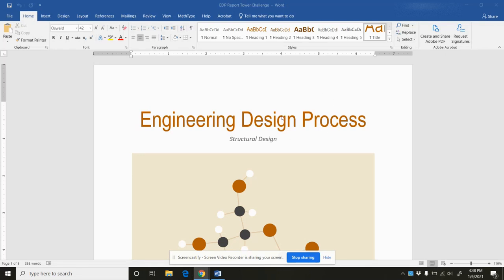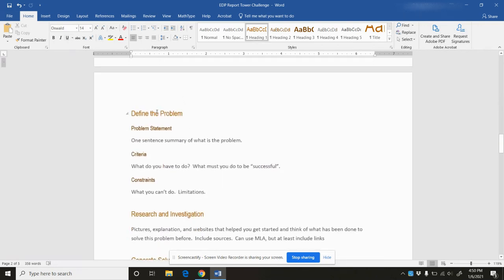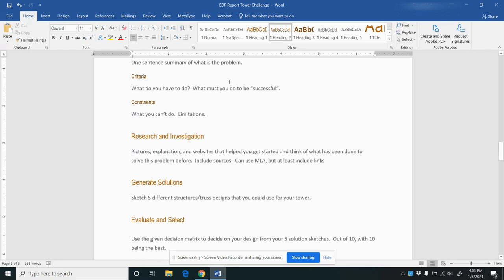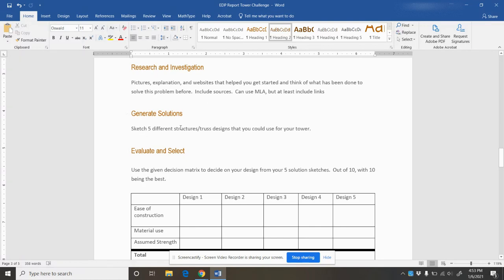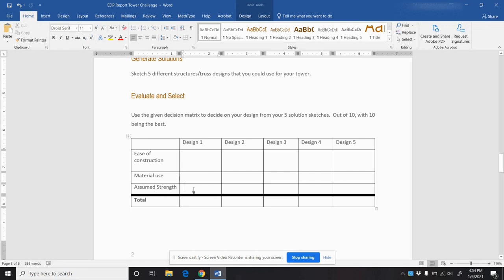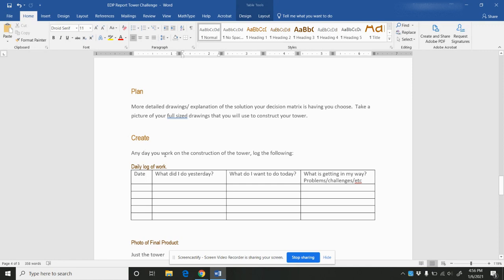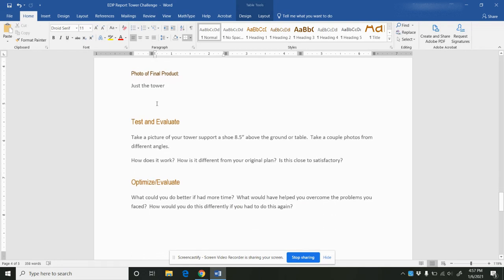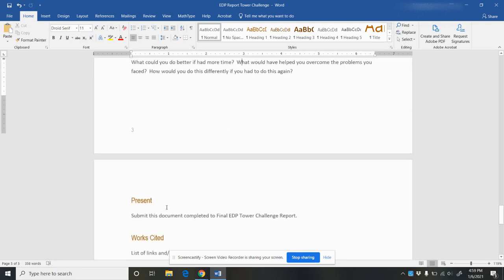EDP Report Document Overview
Yea, this isn't going to be one of my most viewed ones for sure.